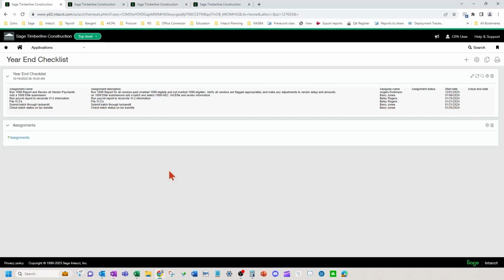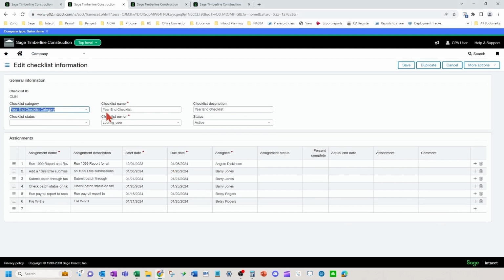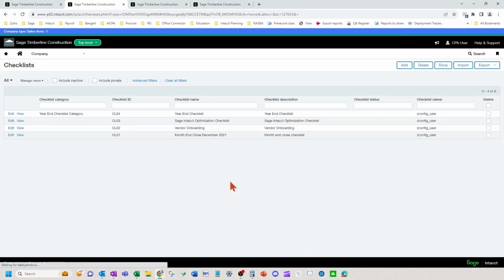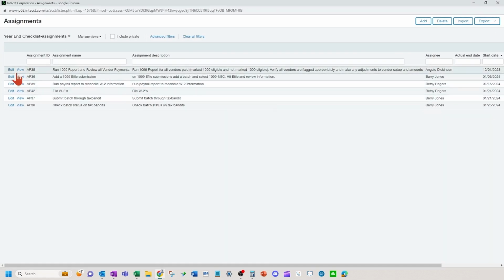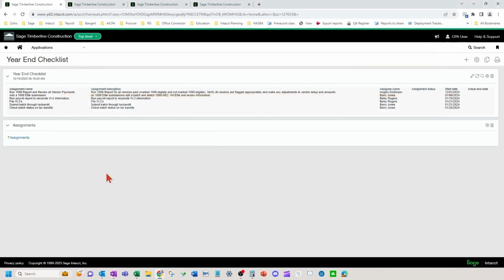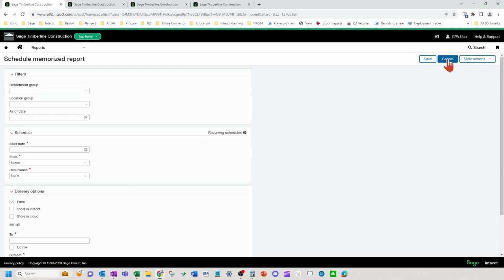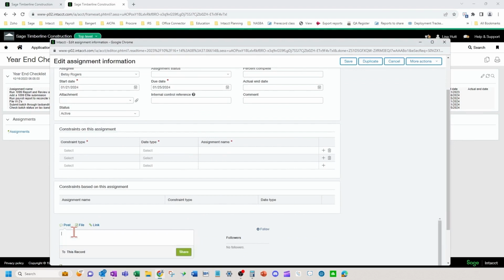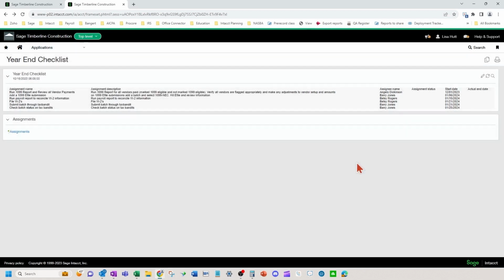How to Use Checklists in Sage Intacct Construction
In this video, we're delving into the functionality and best practices of utilizing Checklists within Sage Intacct Construction, which will help prepare you for year-end.